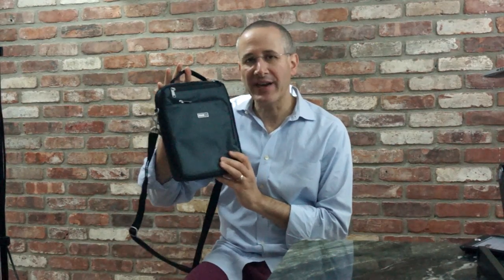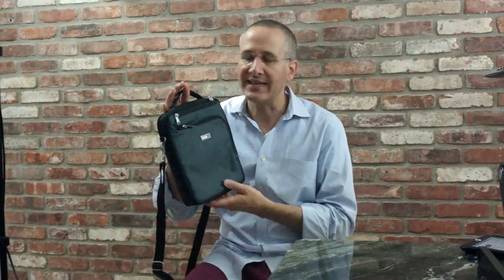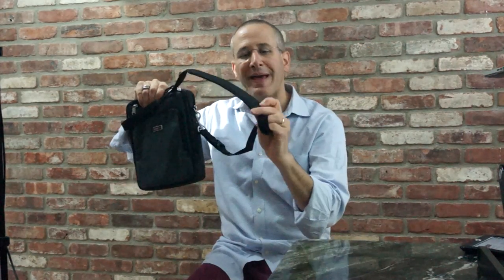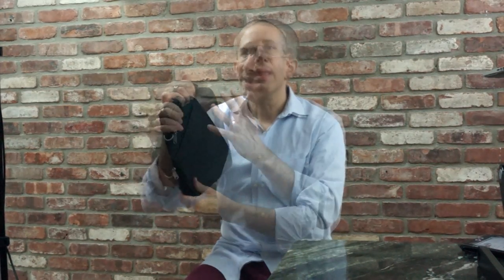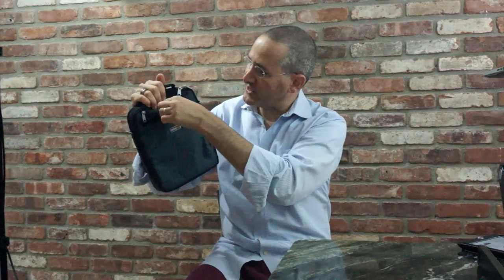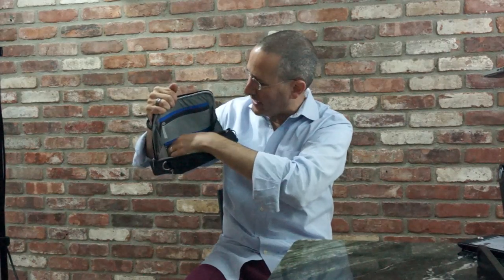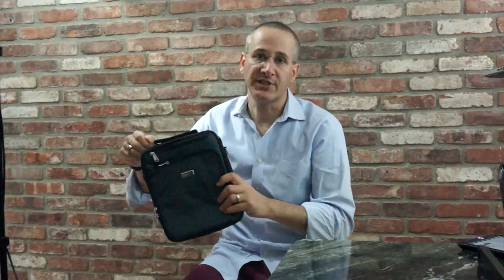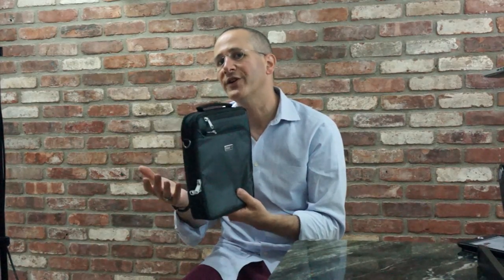Think Tank Photo My 2nd Brain Tablet Video Review